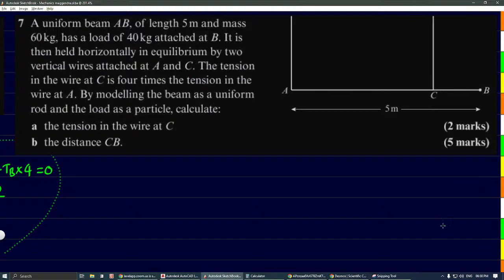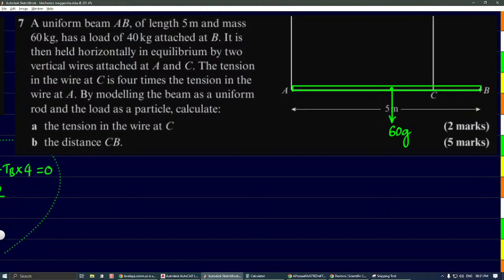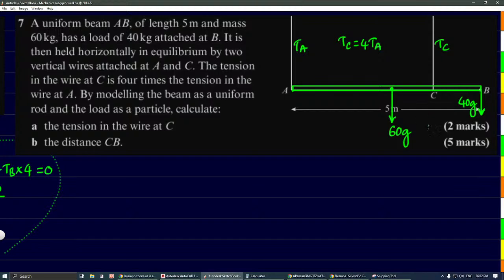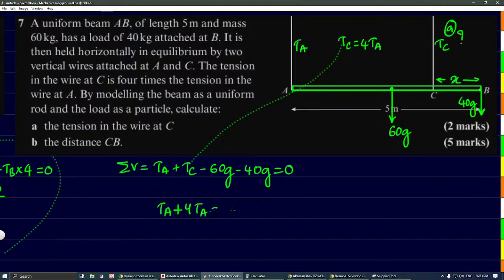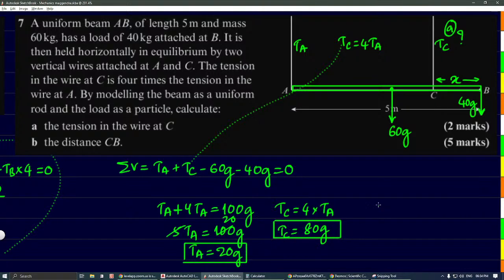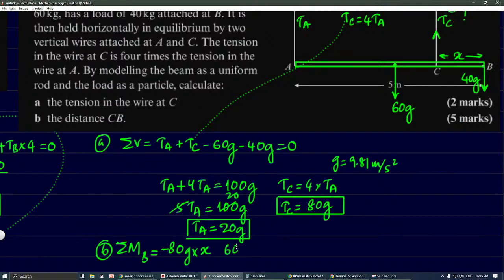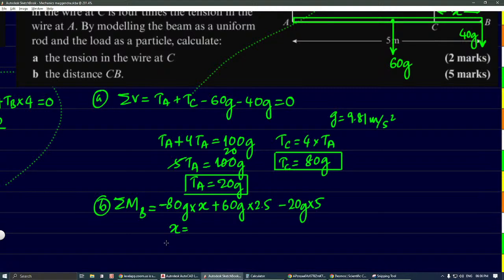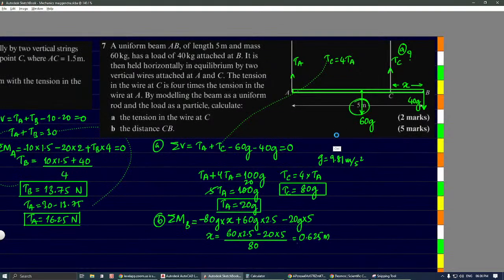Moment problem 3